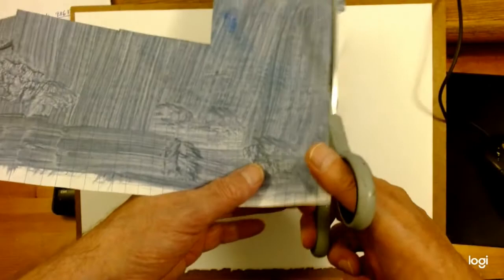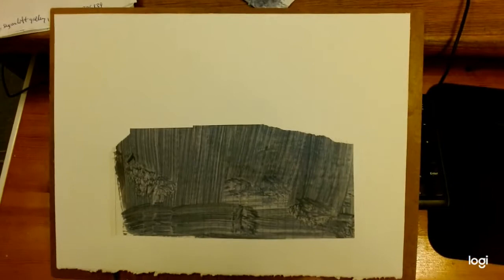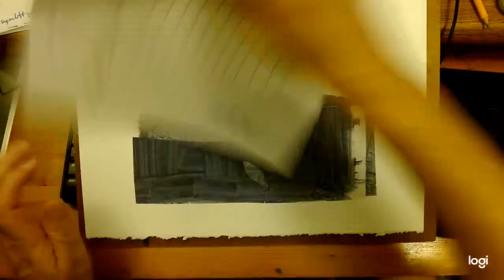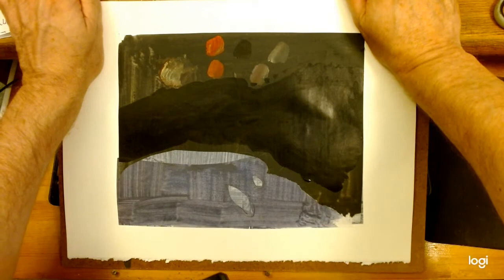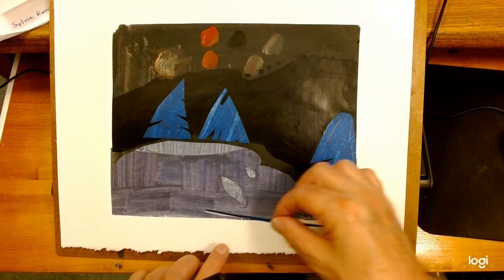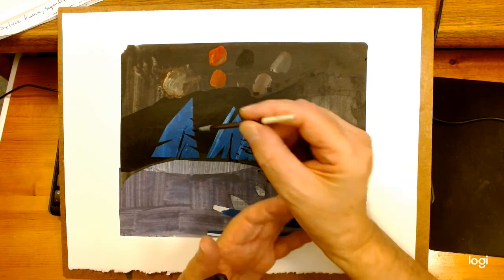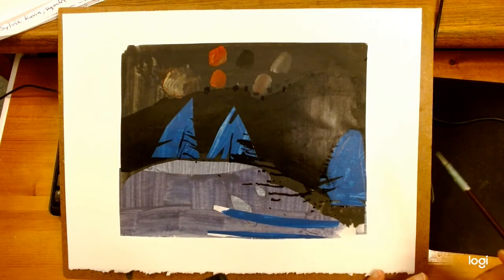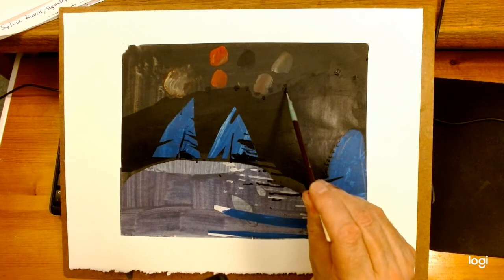Making a Collage Painting with Harry Stooshinoff (with commentary)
This is one of the methods I use to make a painting. I allow the first 4 colours and shapes to determine the overall mood of the work. Often, acrylic paint is applied in the end stages. The finished work is listed at paintbox.etsy.com  and harrystooshinoff.com